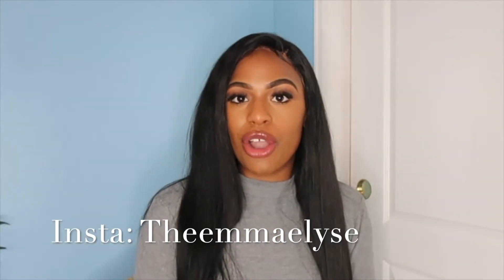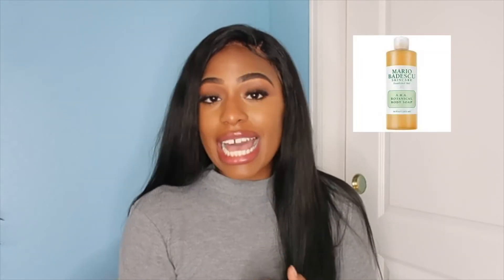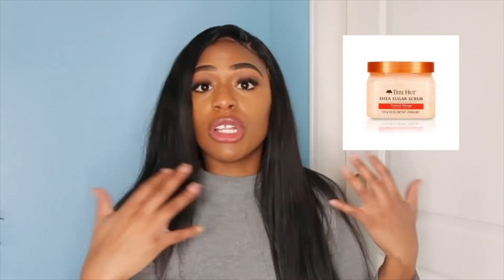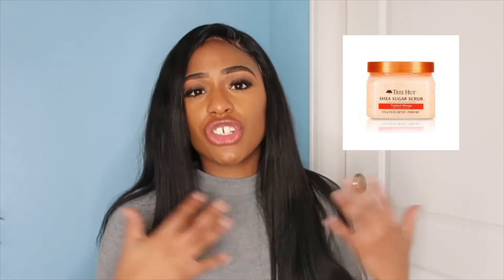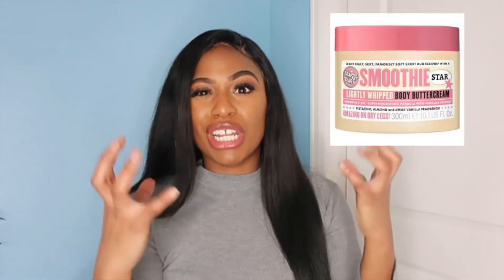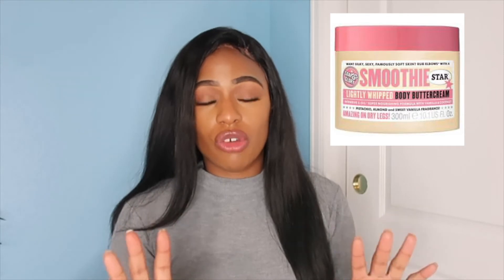WINTER GLOWY SKIN GUIDE | MUST WATCH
Hi.
I hope this video you guys during these dry winter months!

Here are some of my favorite products
My humidifier

Active body washes:
Mario Badescu A.H.A. Botanical Body Soap:

Oils:
Sweet Almond Oil:

Jojoba OIl:

Body Butters:
Soap and Glory Righteous Butter: